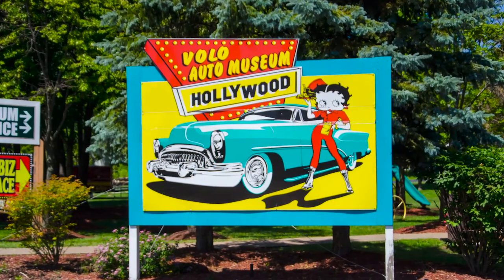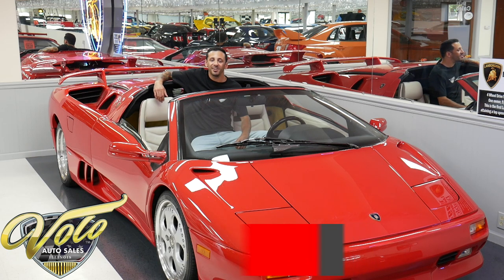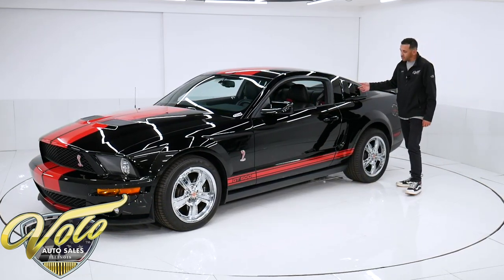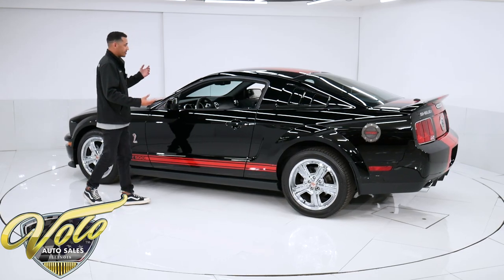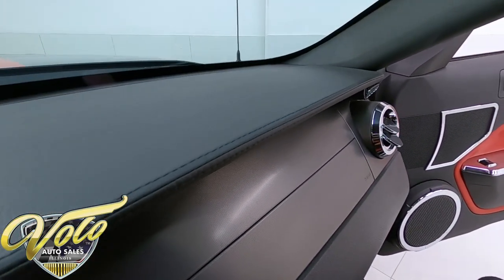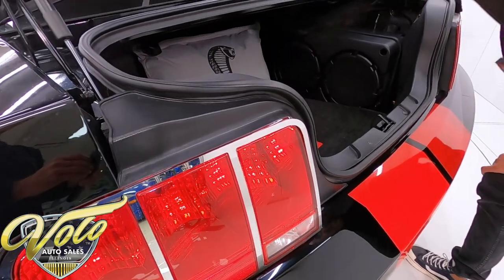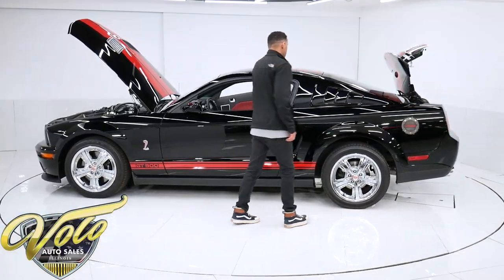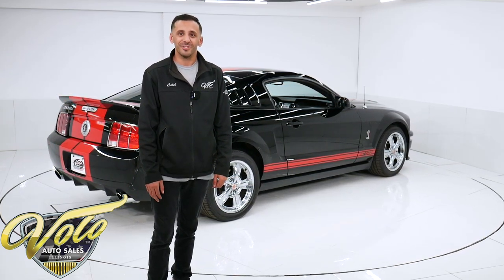2009 Ford Shelby GT500 for sale at Volo Auto Museum (V20474)